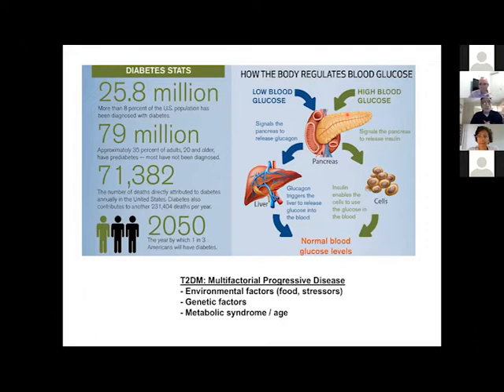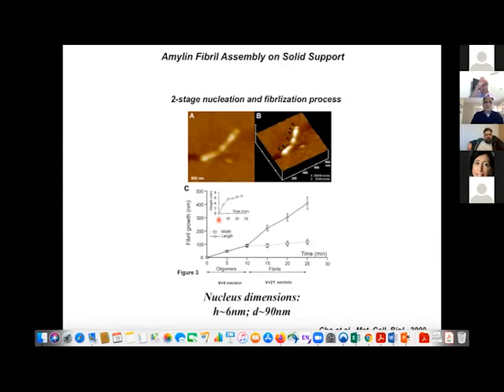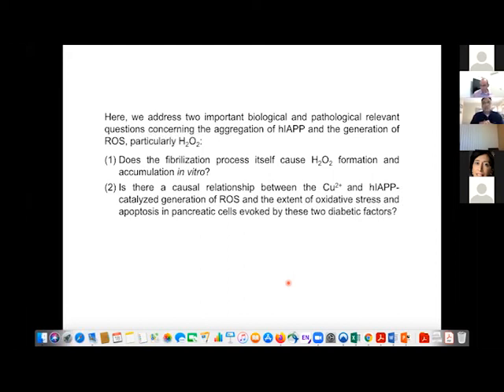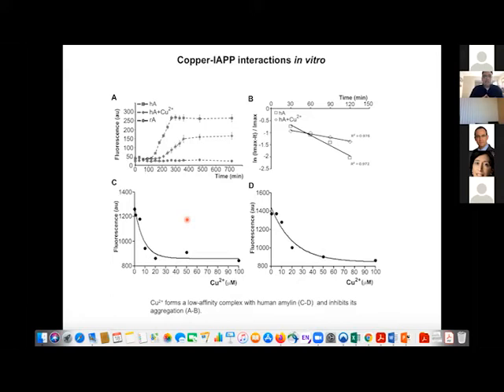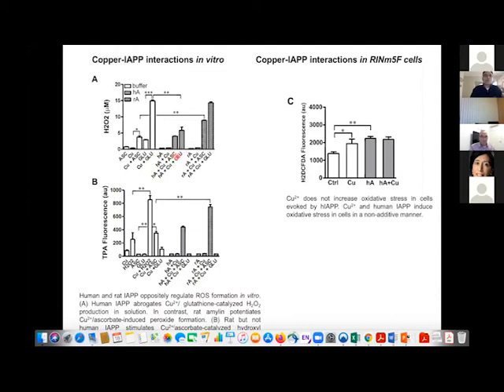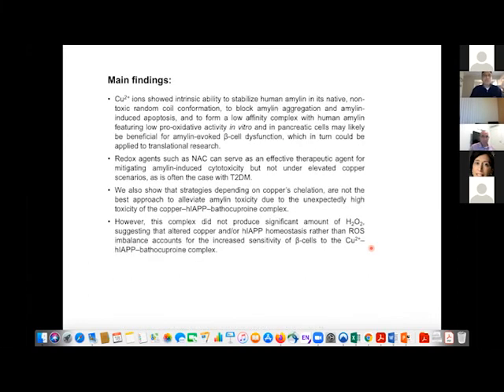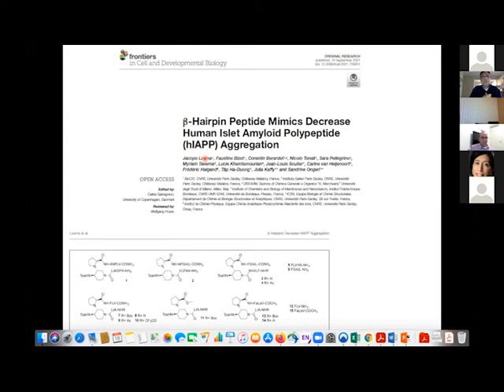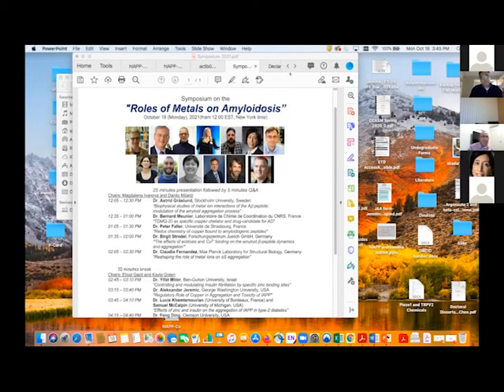Dr. Aleksandar Jeremic - ZOOMinar on "Proteinopathy" (Oct. 18 2021)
"Regulatory Role of Copper in Aggregation and Toxicity of IAPP"

Presented on Oct. 18 2021 for a mini-symposium on the Role of Metals in Amyloidosis which was organized as part of the weekly ZOOMinar series "Molecular Basis of Proteinopathies."